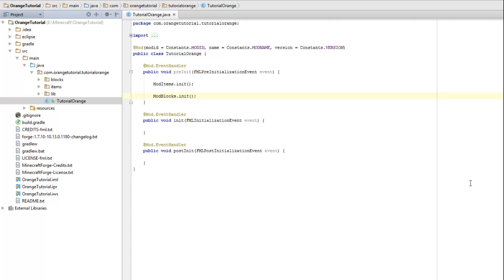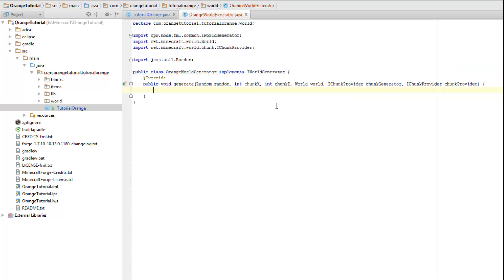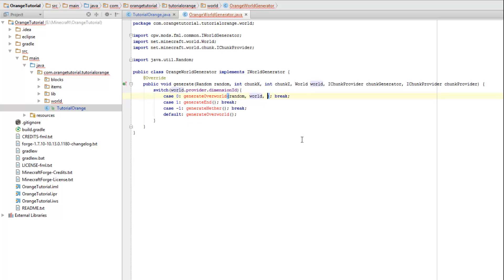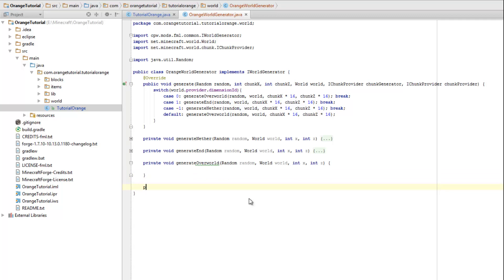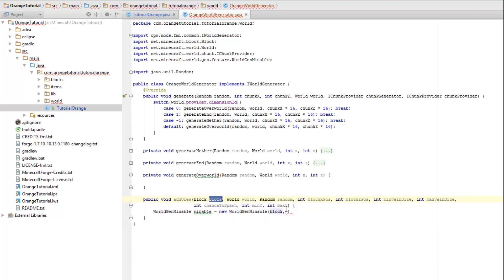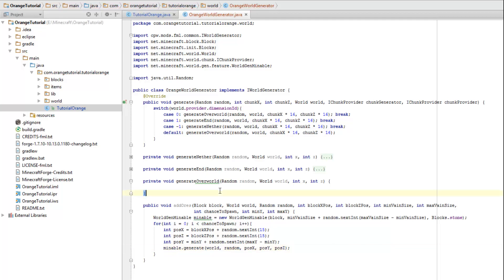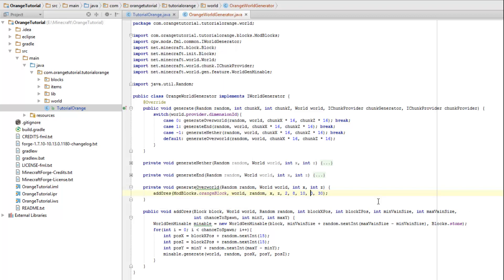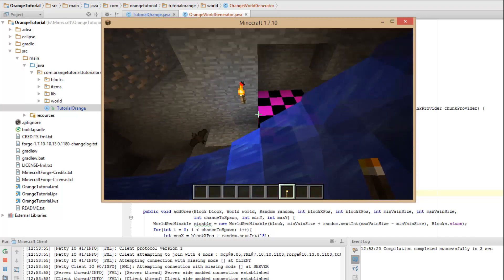World Generation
In this tutorial, we will setup our worldgenerator. Simple to add blocks to the worldgen next time!